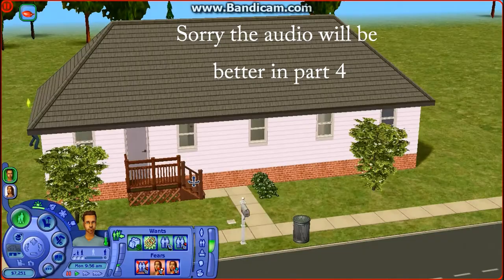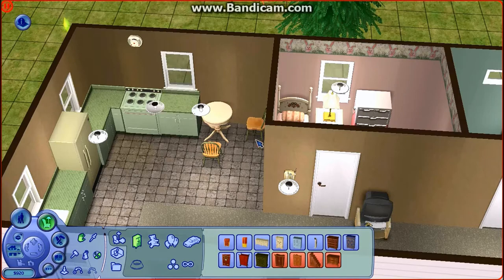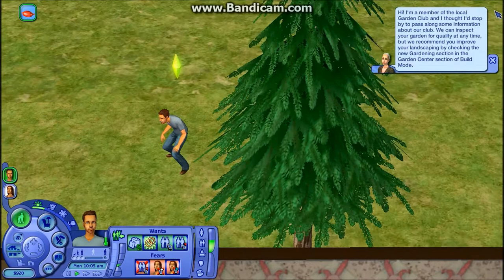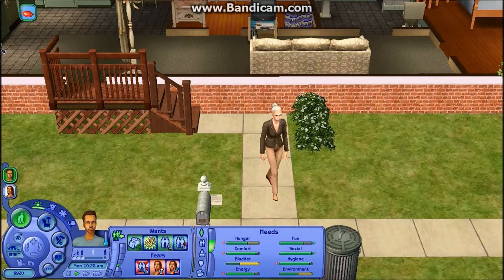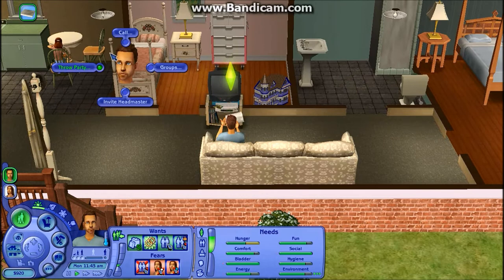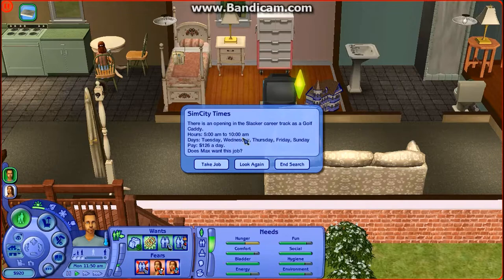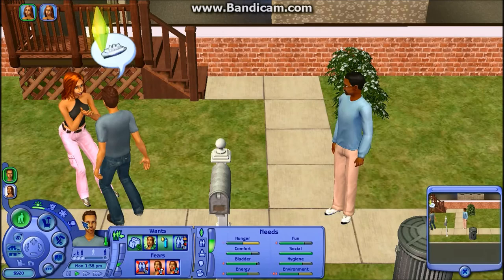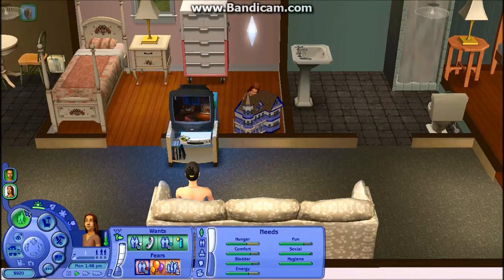Let's Play The Sims 2 Part 2 (With Commentary)- Starting out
Hey guys!!! Hope you enjoy my second episode of my new Sims 2 LP!!!